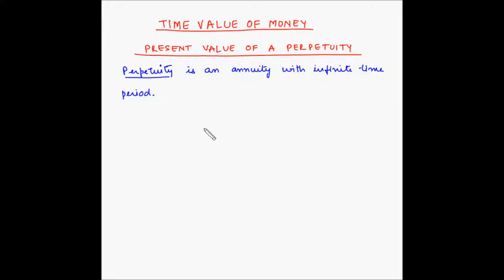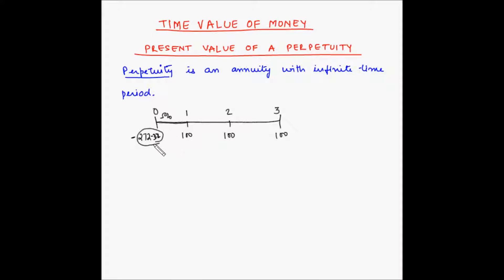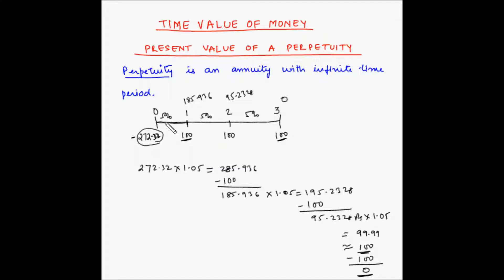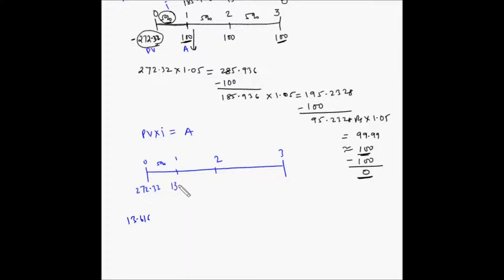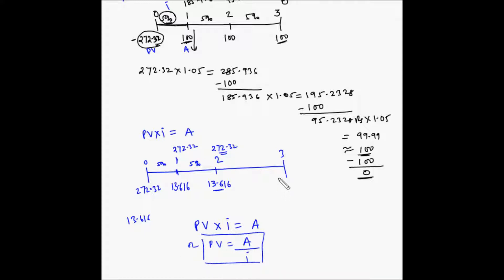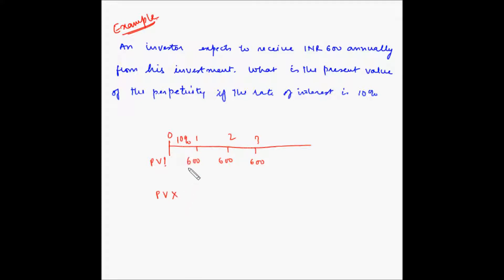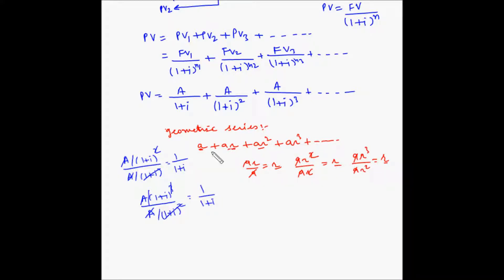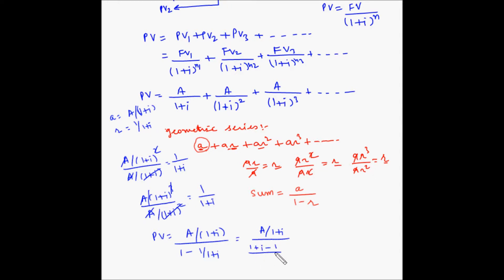Present value of a perpetuity - Fundas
In this video you will learn the basic concepts of present value of a growing perpetuity. You will also be able to learn how to solve a problem for the same.